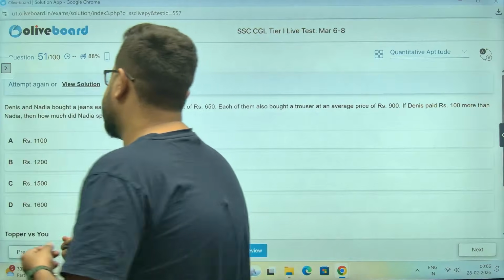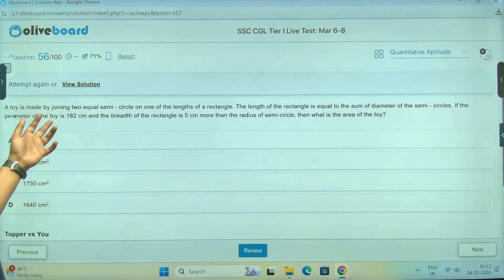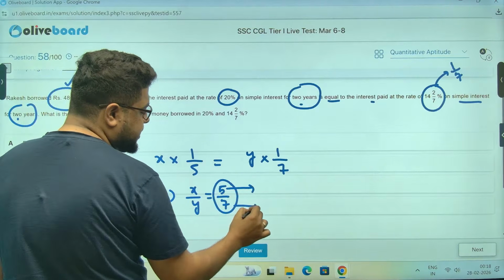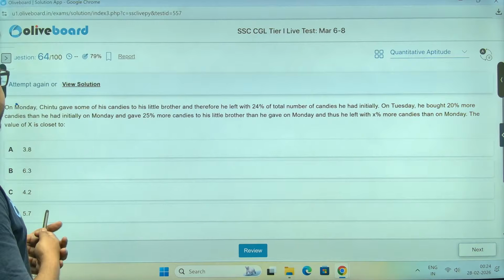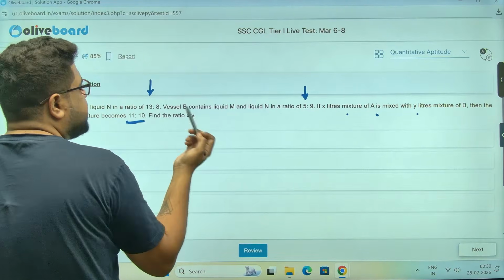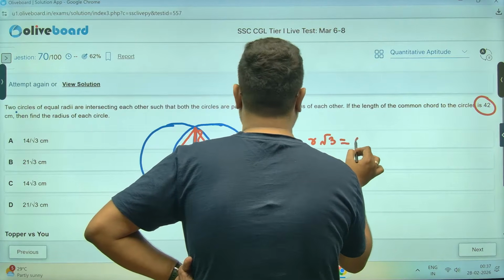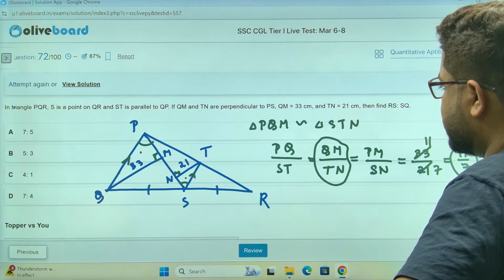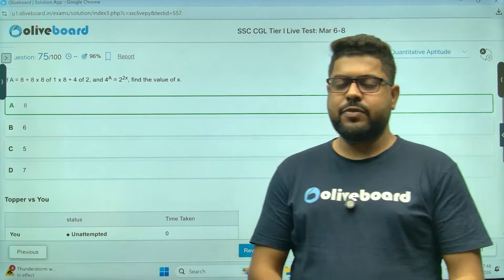SSC CGL Tier 1 Maths Mock Test 2026 | 9 March LIVE Solution & Questions | Oliveboard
In this YouTube session, you are going to learn how to master the Quantitative Aptitude section for the SSC CGL Tier 1 2026 exam. This SSC CGL Tier 1 Maths Mock Test 2026 provides a comprehensive LIVE Solution & Questions for the test conducted on 9 March, ensuring you stay ahead in your SSC CGL Maths preparation.